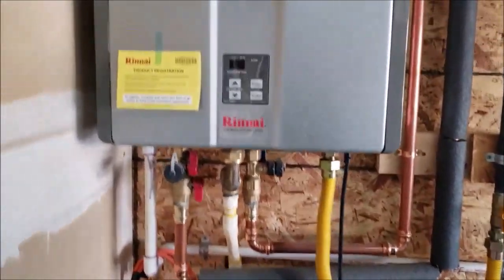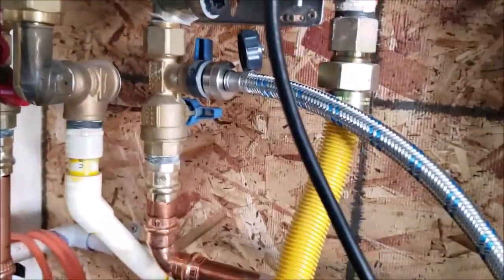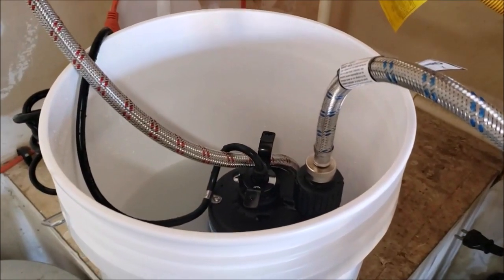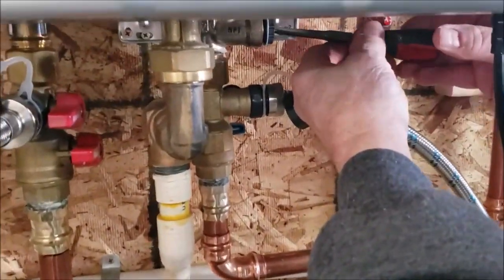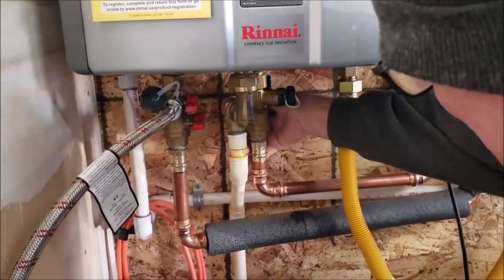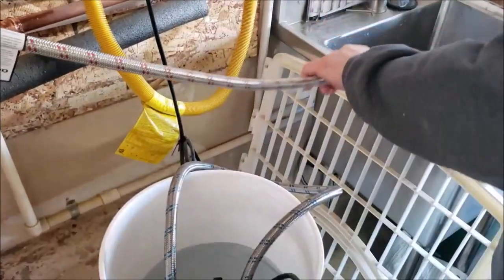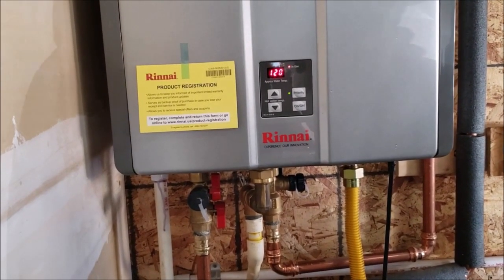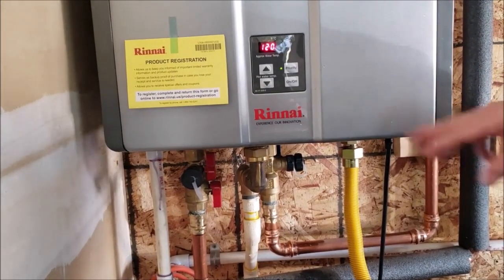Rinnai Tankless Flush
This video documents a professional tankless water heater repair, flushing, and diagnostic service completed by a licensed and insured California plumbing contractor.

Tankless systems are highly efficient but require proper maintenance and systematic troubleshooting when performance issues occur. Common problems may involve mineral scale buildup, ignition failure, gas supply irregularities, sensor malfunction, venting configuration, or general component wear.

During this service visit, the system was inspected, tested, and diagnosed using manufacturer-recommended procedures. When necessary, a full flush and descaling service was performed to remove mineral buildup from the heat exchanger — a critical maintenance step that helps restore efficiency, improve flow, and prevent overheating or error codes.

Repairs may include:

• Error code diagnostics and troubleshooting
• Ignition and flame verification
• Gas pressure testing
• Flow sensor or thermistor replacement
• Isolation valve inspection
• System flushing and descaling
• Leak testing and operational verification

Tankless water heater issues can present as:

• No hot water
• Fluctuating temperature
• Repeated error codes
• Reduced water flow
• Unusual operational sounds

Accurate diagnosis and proper maintenance help restore consistent hot water performance and extend system lifespan.

License #1014216